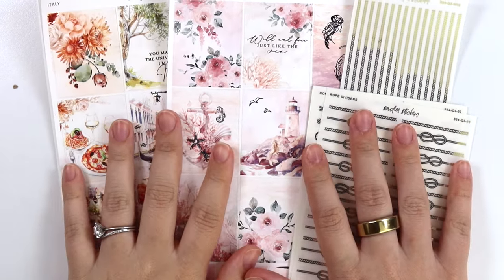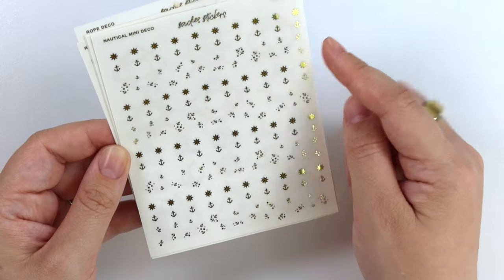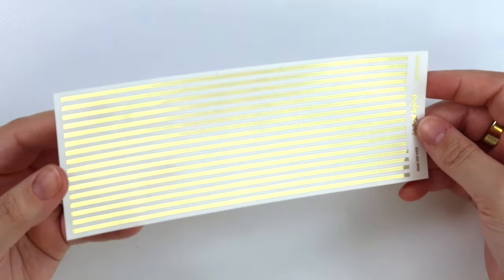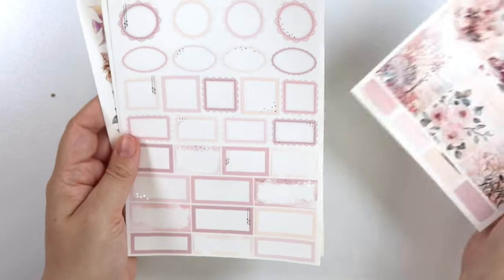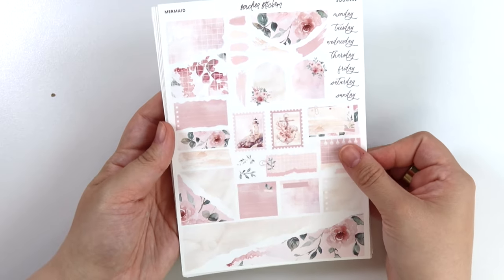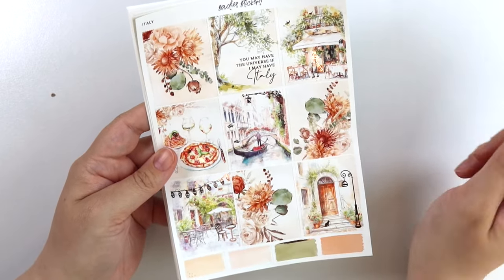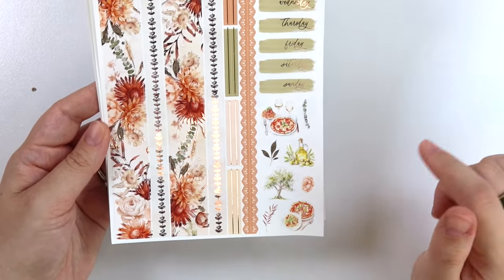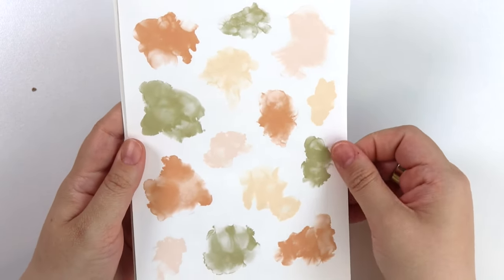NEW RELEASES • 04|16 • Mermaid, Italy, & Nautical Foil!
• Nautical Seasonal Foil
• Mermaid | Silver
• Italy | Rose Gold